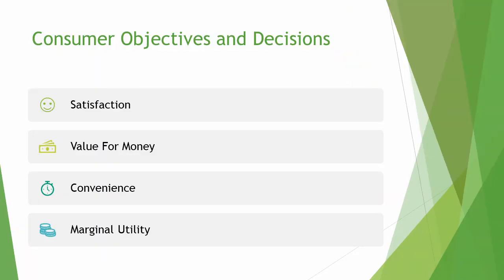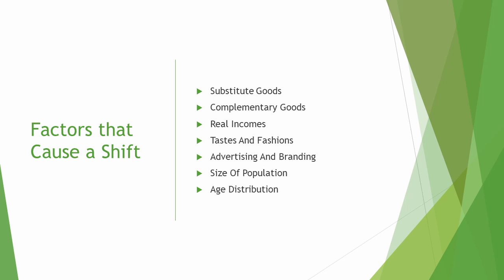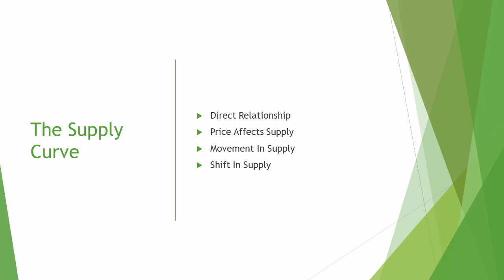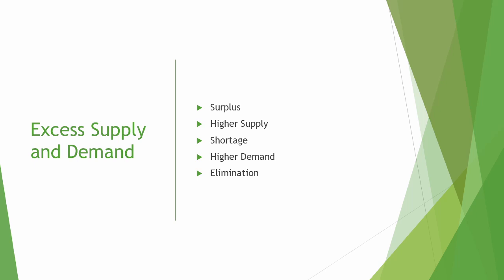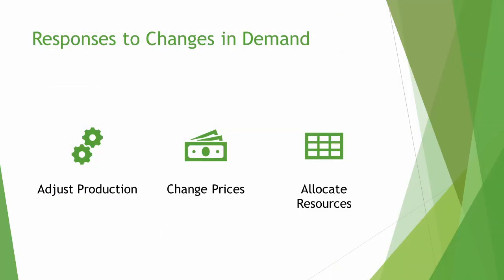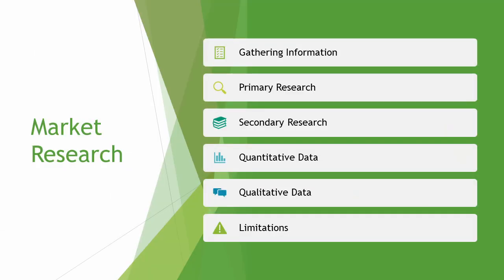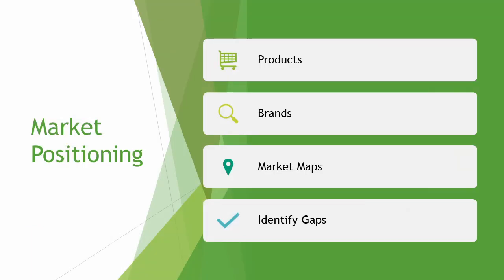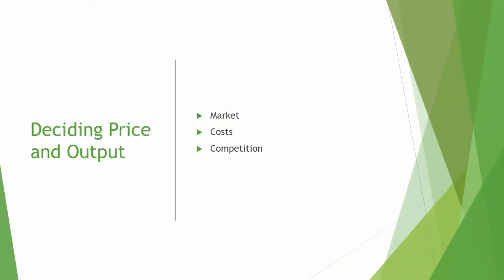Introducing the Market | Pearson Edexcel A-Level Economics B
This is the third lesson of the Pearson Edexcel A-Level Economics B on Introducing the Market, which is part of the first theme Markets, Consumers and Firms. This lesson contains everything in introducing the market, including:
00:17 - Demand
04:36 - Supply
08:34 - Price Determination
11:34 - Price Mechanism
14:34 - Understanding the Consumer
17:58 - The Competition